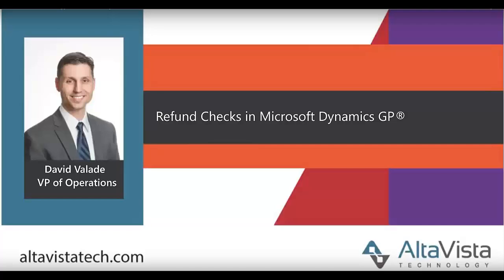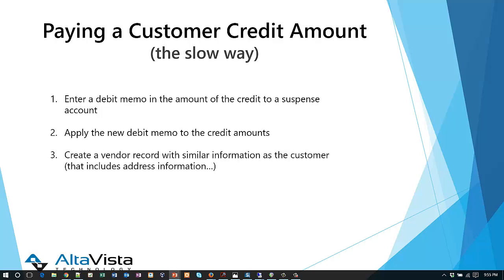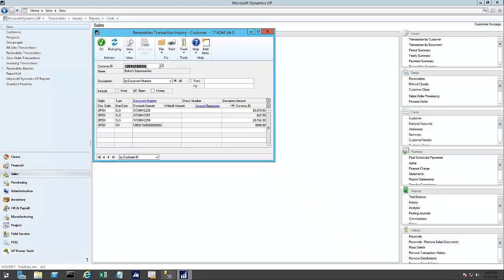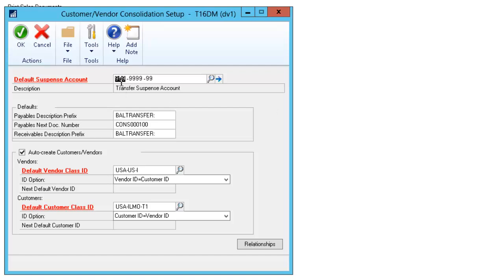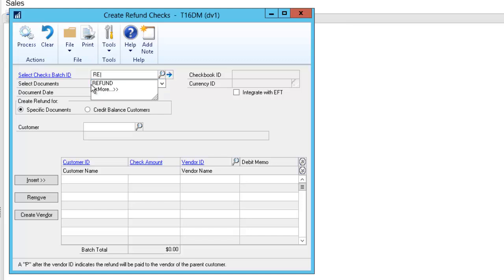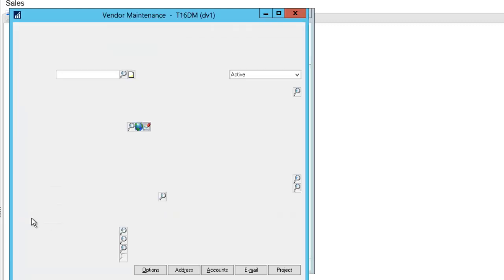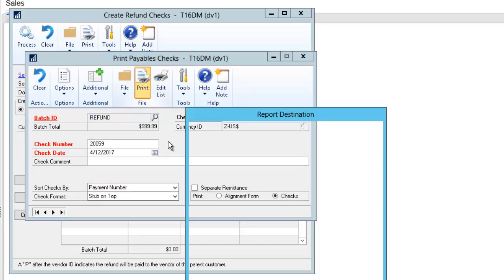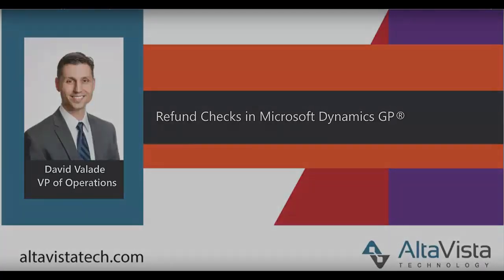Refund Checks in Dynamics GP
Ever wanted to convert a customer credit to a payment back to that customer? The Refund Check functionality isn't new, but it's often overlooked and underused.